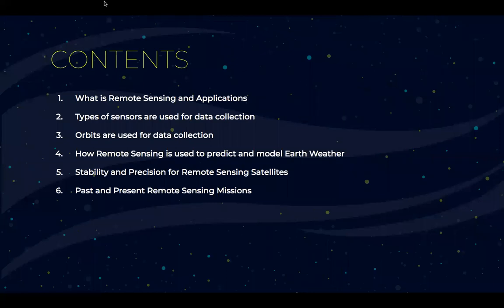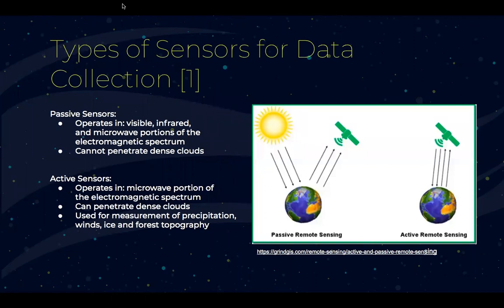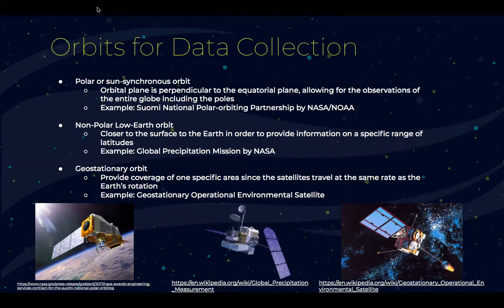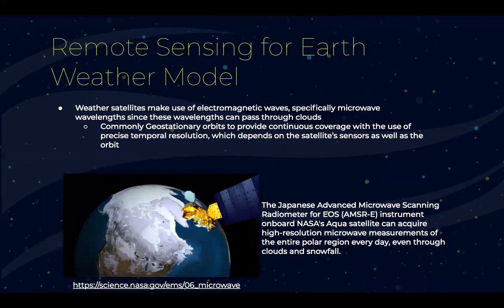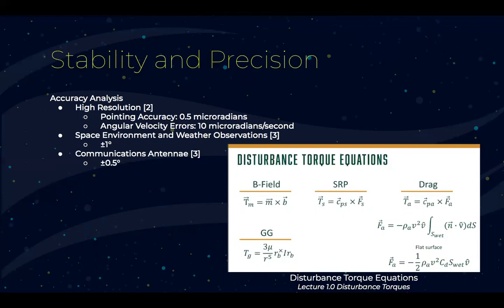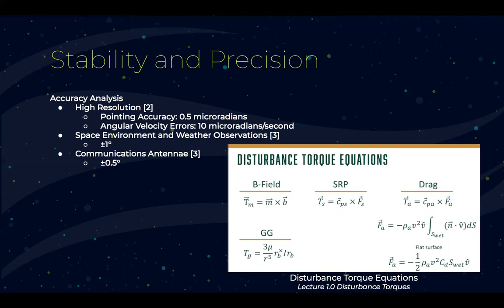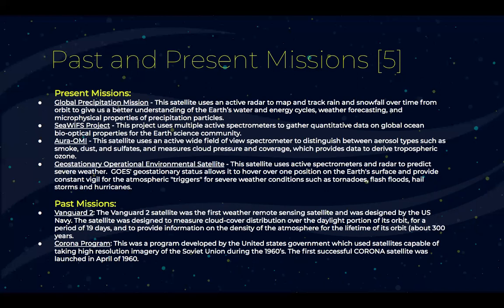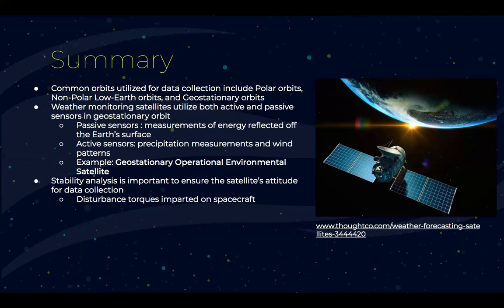Aero 421 midterm project group15: Remote Sensors